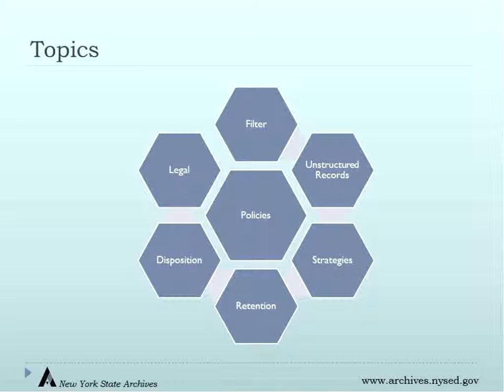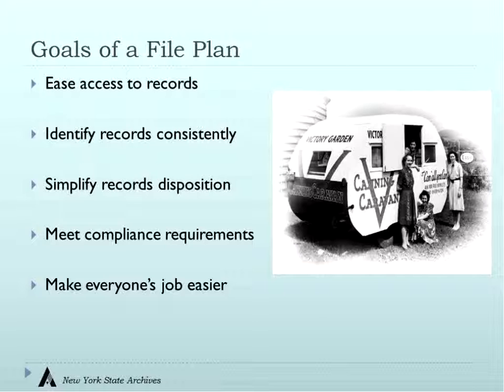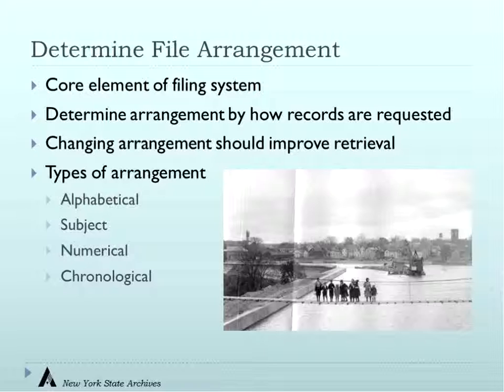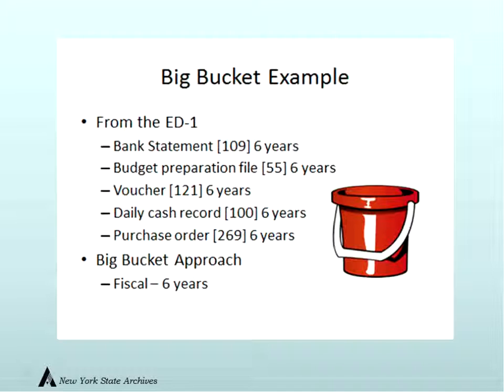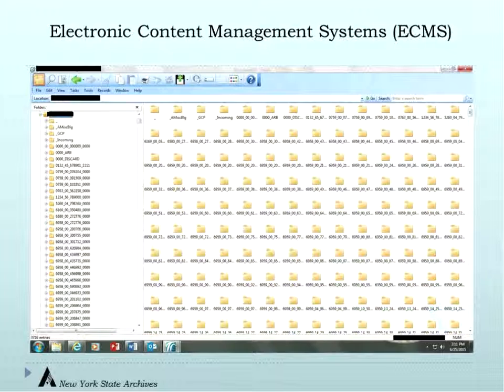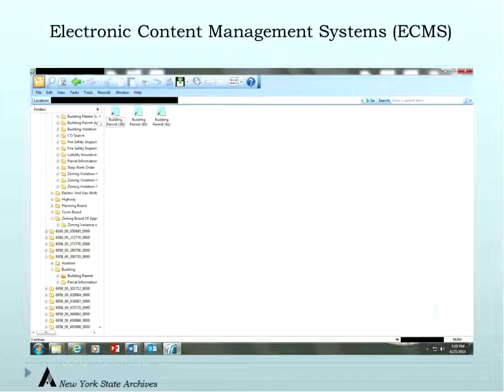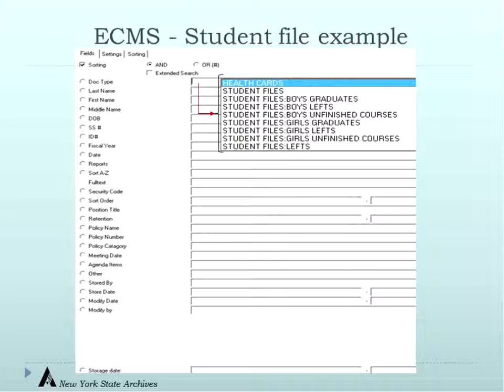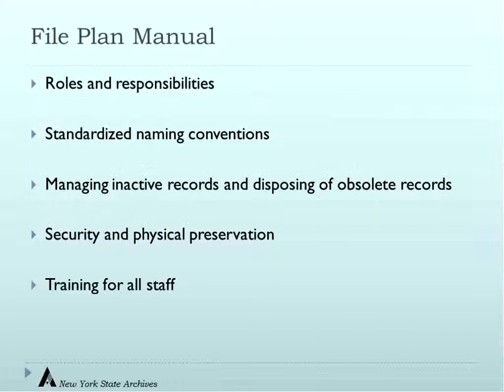Creating File Plans for Electronic Records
This webinar will present some practical strategies for managing your unstructured electronic records (word-processing, spreadsheets, PDFs, and email) on your computer or shared network. The presentation will focus on organizing folders and files to store e-records and developing useful filenames to simplify records identification, retrieval, and disposition.